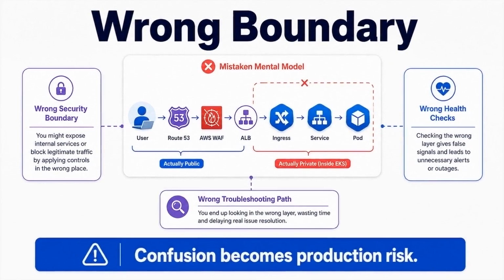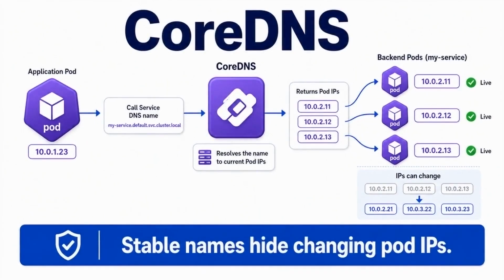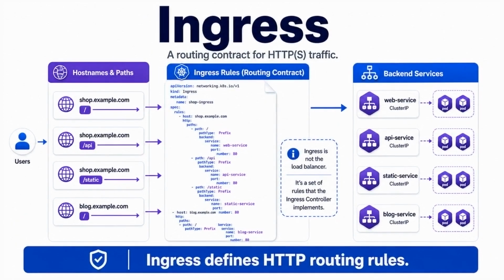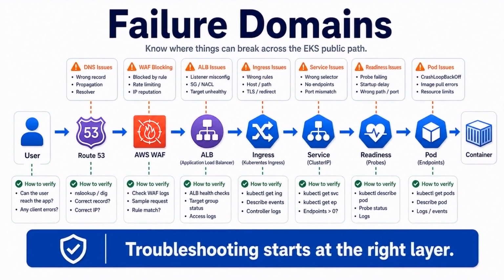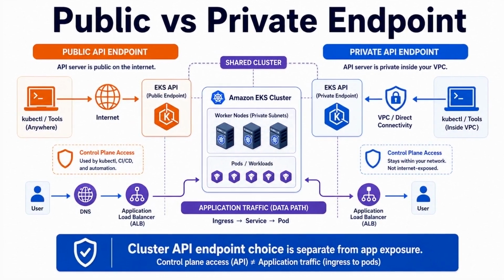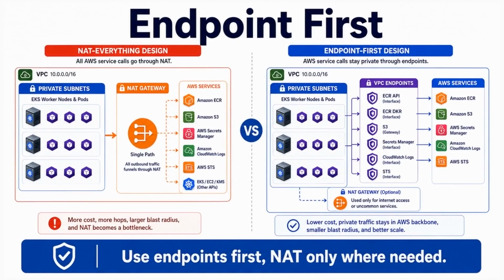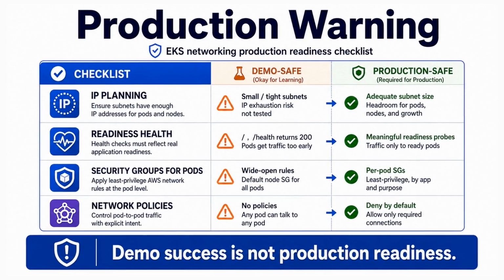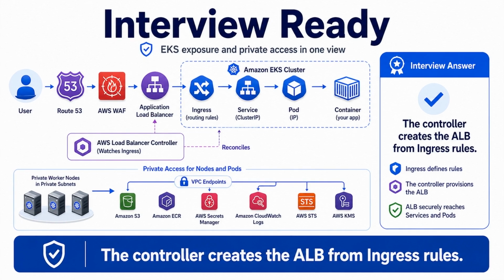Amazon EKS Networking Explained: Pods, Services, Ingress, and Private Access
Amazon EKS networking explained clearly for cloud engineers, platform teams, and Kubernetes learners. This deep tutorial shows how pod IPs, node IPs, Services, Ingress, the AWS Load Balancer Controller, private EKS endpoints, and VPC endpoints fit together in production on AWS.

Amazon EKS networking
EKS networking explained
Amazon VPC CNI
Kubernetes Ingress EKS
AWS Load Balancer Controller
ClusterIP Service
NodePort Service
LoadBalancer Service Kubernetes
Security Groups for Pods
Kubernetes Network Policies
EKS private cluster
ECR VPC endpoint